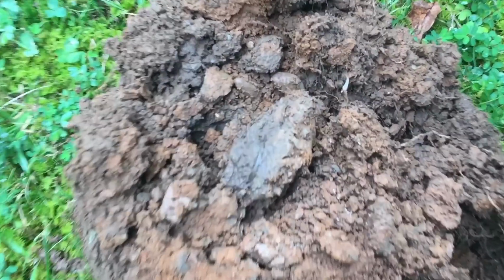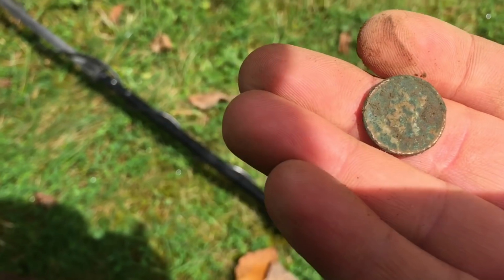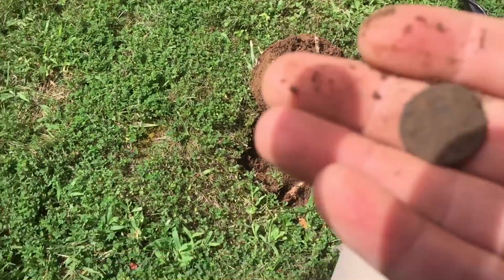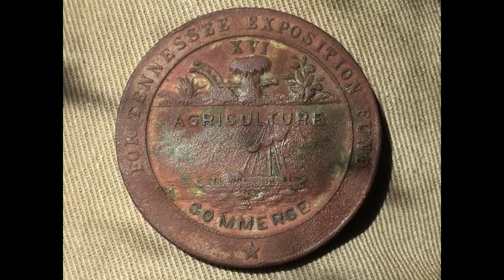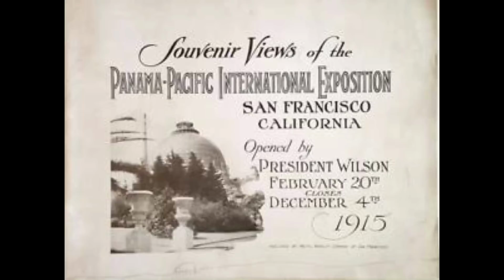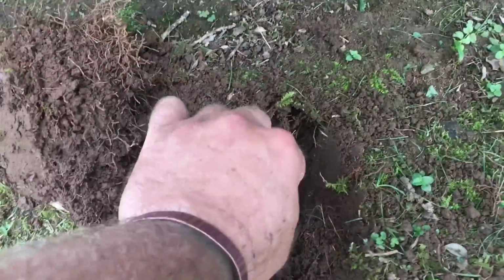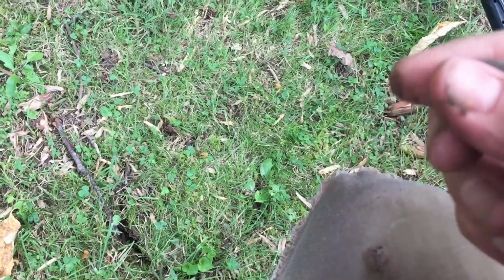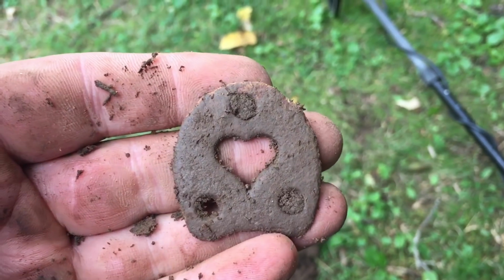Coins Everywhere and a Bucket List Relic!!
A yard I’ve hunted many times.  The last couple hunts didn’t produce a thing.  Then suddenly there are coins and relics everywhere!  What happened???  Watch and see!